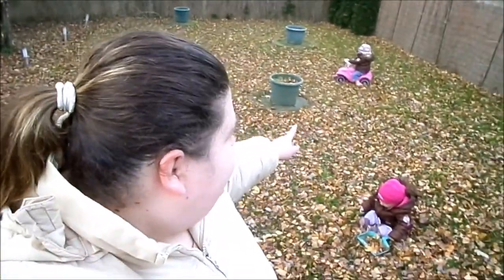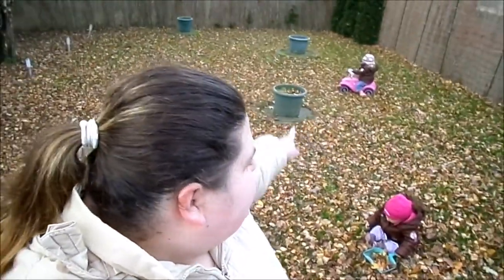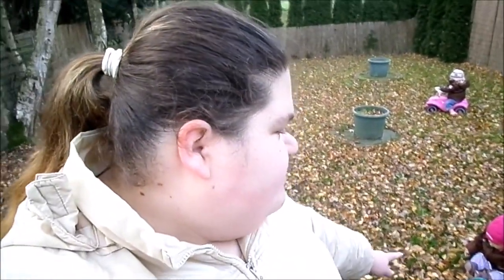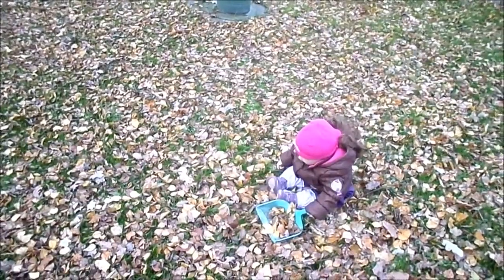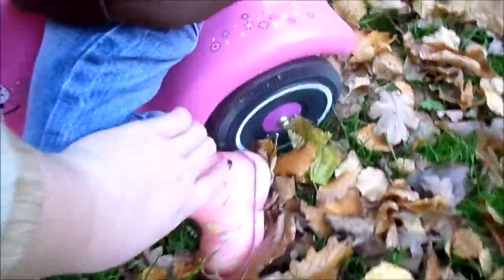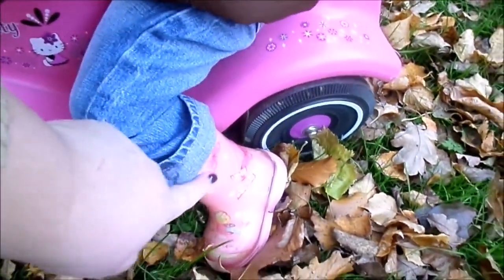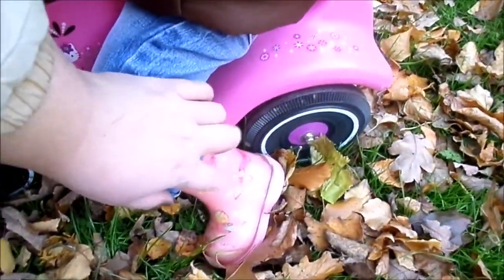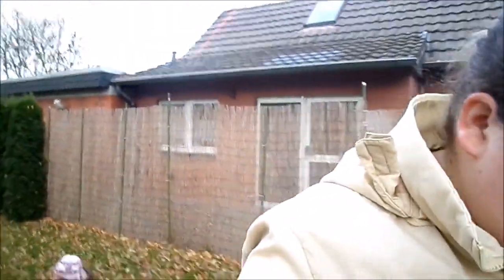Melina & Emilia im Garten! || Reborn Baby Deutsch || Little Reborn Nursery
Ihr durftet auf Insta wählen und habt euch dafür entschieden, dieses Video als erstes sehen zu wollen. Daher hoffe ich nun, dass es euch gefällt und nehme euch einfach mal ein Stück mit durch unseren Gartentag. Viel Spaß!

Verwendete oder Empfehlenswerte Produkte:

Unsere Stoffwindeln: **
Unsere Stoffwindel einzeln zu Kaufen: ** (Achtung: Die Lieferzeit beträgt 3-6 Wochen!)
Unsere NUK Falschen: **
Unsere Wickelauflage: **
Unsere Maxi Cosie Cabriofix: **

Unsere Aktuellen Kinderwagen:

Zwillingskinderwagen Freestyle Twins 2in1: **
Bergsteiger Capri 3in1: **
Quinny Zapp Xtra: **

Postfach:
Little Reborn Nursery!
Postfach 12 19
41302 Nettetal

Packstation:
(wird noch Eingerichtet!)

An die Packstation können auch Büchersendungen, Waresendungen, Großbriefe und Maxibriefe geschickt werden.
Minimale Größe der Sendung: 15 x 11 x 1 cm
Maximale Größe der Sendung: 60 x 35 x 35 cm
Homepage von Johanna:
♥ Häufig gestellte Fragen! ♥

Was sind Reborn Babys?
- Liebevolle in stundenlanger und Hingebungsvoller Handarbeit zu täuschend echten Babys angefertigte Puppen. Dies erfolgt durch Reborner, die viel Arbeit, Zeit und Kraft einsetzten. Es sind also kleine Kunstwerke und jedes ist auf seine Art individuell und einzigartig, denn keines dieser Babys kann mehrfach angefertigt werden.

Wieviel Reborn Babys & Toddler hast du und wann sind sie zu dir gekommen?
- Sophia Mara (2004), Emilia (2009), Melina Lynn (2011), Thalia Clara (2014), Noah & Elia (2015) & Milan Henry (2016)

Wie groß sind deine Reborn Babys & Toddler und welche Kleidergröße tragen sie?

Welche Bausätze sind deine Reborn Babys & Toddler?
- Sophia (BS: unbekannt von Anton Juan)
- Emilia (Künstlerpuppe Tom von Monika Peter Leicht)
- Melina (Künstlerpuppe Mira von Monika Peter Leicht)
- Thalia (BS: Ivy von Elisa Marx)
- Noah & Elia (BS: Julien von Elisa Marx)
- Milan (BS: Lucy von Tina Kewy)

Wie heißt du?
- Ich heiße Mary, was allerdings eine Abkürzung zu meinem vollständigen Namen ist.

Wie alt bist du?
- Ich bin Ende der 80er Jahre geboren worden. Mehr verrate ich nicht! 

Warum machst du das mit den Reborn Babys?
- Weil es mir spaß macht, ich Kinder liebe & mich einfach damit wohl fühle, denn so kann ich "Mama" sein ohne einen anderem Menschen weh zu tun!

 Warum machst du Videos mit deinen Reborn Babys?
- Weil ich anderen Frauen & (ja auch) Männern Mut machen möchte dieses Hobby so auszuleben, wie sie sich damit wohl fühlen.
Vielen Dank, dass ich so viele liebe Reborn Mamis und (ja auch) Papis kennen lernen darf!

Warum hast du Reborn Babys?
- Weil ich leider aus unterschiedlichen und privaten Gründen keine eigenen Kinder bekommen kann und leider auch keine Pflegschaft oder Adoption möglich ist, aber einen sehr starken Kinderwunsch habe. Ich möchte diesen Wunsch bis zu einem gewissen Grad erfüllen ohne das andere Menschen darunter leiden müssen.

Mit welcher Camera filmst du:
- mit der Samsung ST72 oder mit meinem Samsung Galaxy S5

Welches Bearbeitunsgprogramm für deine Videos nimmst du?
- Movie Maker oder Camtasia Studio 8

Das heißt dieser Link dient zur Orientierung und zum einfachen Finden der Produkte. Beim Kauf der Produkte über diesen Link werde ich mit einer kleinen Provision beteiligt. Natürlich steht es euch völlig frei die Produkte auch über andere Quellen zu kaufen. Vielen Dank für eure Unterstützung!